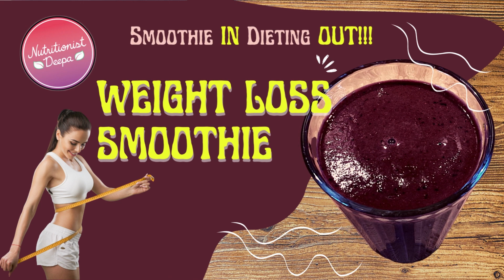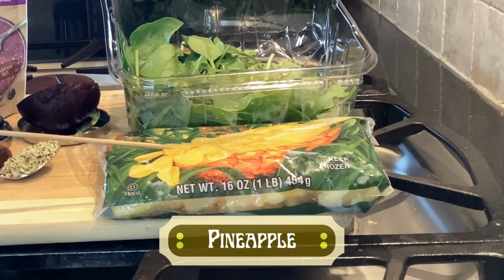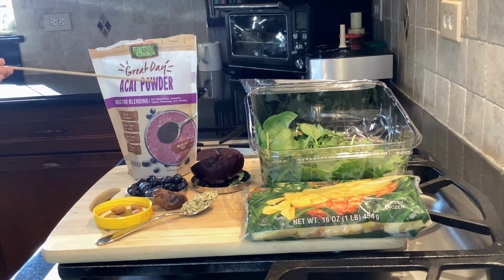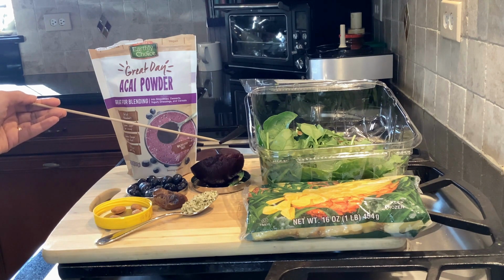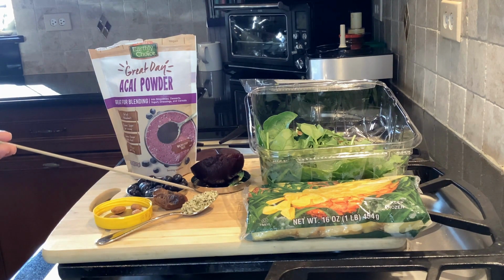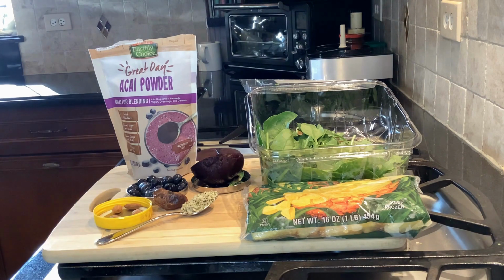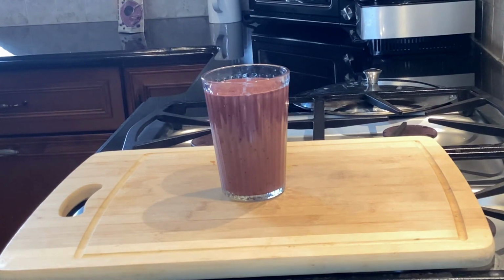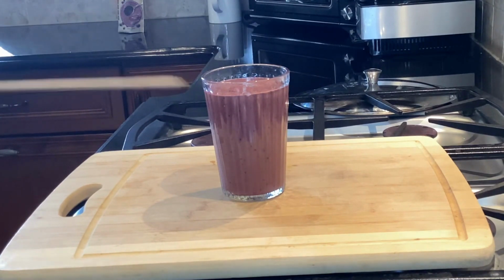Deepa's Energy-Boosting Weight Loss Smoothie: A Key to Your Healthy Transformation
Join nutrition expert Deepa Deshmukh for a power-packed weight loss smoothie tutorial. This recipe, filled with superfoods and natural ingredients, not only promotes weight loss but also revitalizes your body, boosts metabolism, and supports overall well-being.

Looking to revitalize your body and shed those extra pounds? Look no further! In this exciting video, renowned nutritionist Deepa Deshmukh shares her ultimate weight loss smoothie recipe that will leave you feeling energized and refreshed.

This powerful smoothie is packed with all the essential nutrients, vitamins, and minerals your body needs to kickstart your weight loss journey. Deepa's expertise and passion for nutrition shine through as she guides you step-by-step in creating this delicious and healthy drink.

By incorporating a variety of superfoods and natural ingredients, this smoothie not only helps promote weight loss but also boosts your metabolism and supports overall well-being. Whether you're aiming to lose weight or simply wish to maintain a healthy lifestyle, this recipe is an excellent addition to your daily routine.

Join Deepa and learn how to prepare this incredible weight loss smoothie right in the comfort of your own kitchen. Discover the benefits of each ingredient, as Deepa shares valuable insights and expert tips along the way. With her guidance, you'll be able to tailor the recipe to suit your specific tastes and preferences.

This smoothie is not only helpful for weight loss but it also helps in detoxification, lowering your A1c level and achieving heart health.

5 Day Detox Program to Cut Cravings, Restore Energy, and Lose Weight

Power Me Up Vegan Multivitamin - Packed with 26 Nutrients and Minerals, Vegan, Vegetarian, Gluten-Free, Non-GMO, Nut-Free, Egg-Free and Oil-Free Capsules

For Sunev Digital Health Program text us 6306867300

Video Title: Deepa's Energy-Boosting Weight Loss Smoothie: A Key to Your Healthy Transformation | NutritionistDeepa.com

This video is about Deepa's Energy-Boosting Weight Loss Smoothie: A Key to Your Healthy Transformation. But It also covers the following topics:

Weight Loss Smoothie Recipe
Deepa Deshmukh Nutrition
Healthy Smoothie Preparation

🔔Join Nutritionist Deepa and explore the world of nutritious & delicious cooking.

✅  About Nutritionist Deepa.

NutritionistDeepa channel helps viewers learn recipes and cooking techniques without compromising traditional foods, flavors, and traditions! Nutritionist Deepa Deshmukh interviews experts & her patients to share their knowledge to motivate others.
Channel also offers whole food plant-based no oil cooking recipes with well-weighted nutritional values of food products.

Deepa is a Registered Dietitian, Lifestyle & Integrative Nutrition Specialist, and a co-founder of Dupage Dietitians LLC and Sunev Health Inc, a nutrition-focused digital app that helps her mission.

Past 17+ years, Deepa has helped hundreds of people lose weight, reverse and manage diabetes, and reduce blood glucose, cholesterol, and blood pressure levels.

The mission is to help patients to be more productive, have the energy to enjoy life, get rid of pain & cravings, eat without guilt / sick, and no longer solely depend on medications.

Today's Dietitian Publication has recognized Deepa as one of the Top 10 Dietitians in the United States.

🔔Join Nutritionist Deepa on a journey to healthier living.